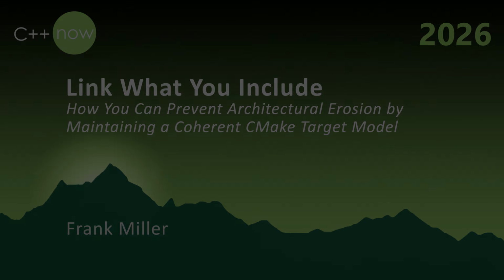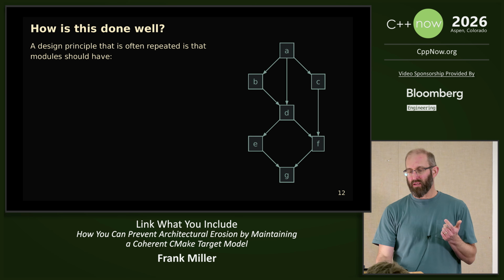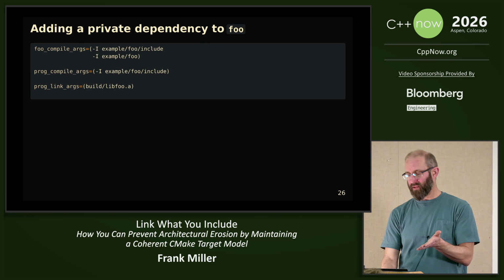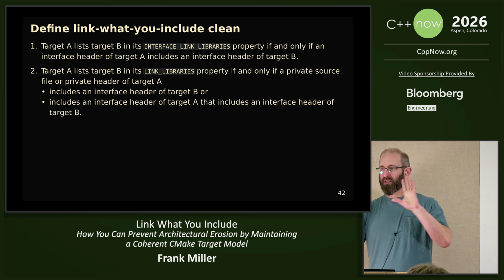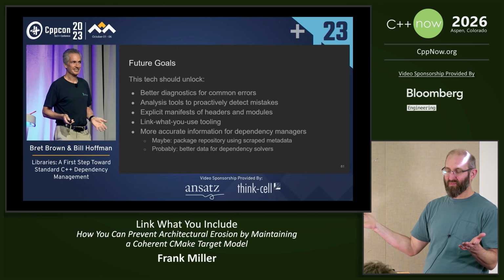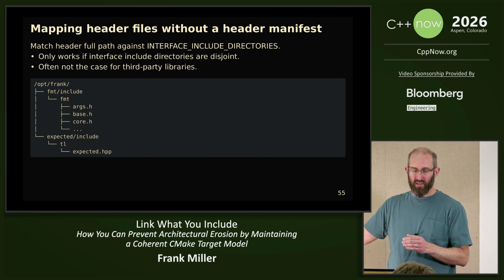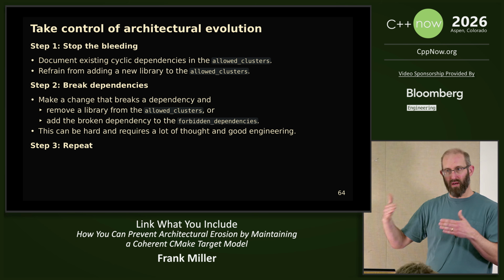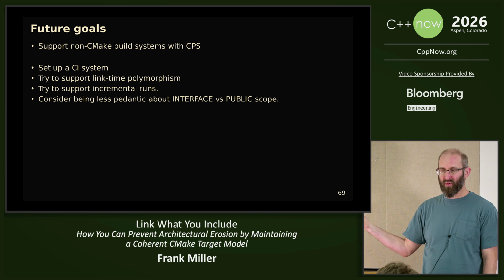Link What You Include - Maintain a Coherent CMake Target Model - Frank Miller - C++Now 2026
The target model of modern CMake is a concise and powerful way to organize a projects build system through the explicit declaration of the dependencies between physical modules. However, due to their transitive nature, it's far too easy to add or remove a dependency without making the corresponding update to the build system. This is symptomatic of a general lack of visibility of module coupling, which is an important factor in overall code quality.

This talk will introduce link-what-you-include, a new open source tool that can compute a projects dependency tree and give you more control over its evolution. It is analogous to include-what-you-use, but targeting inter-library dependencies rather than inter-file dependencies. By keeping your project "link-what-you-include clean", you can not only maintain an accurate target model, but also prevent the degradation of a modular architecture into a ball of mud.

Frank Miller

Frank is a self taught programmer that learned the craft supporting bioengineering, cardiology, and GIS. He has been programming in C++ for a living since 2003 and has the major character flaw of starting a new job and rewriting the buildsystem in CMake. Frank is currently a software engineer at Esri.